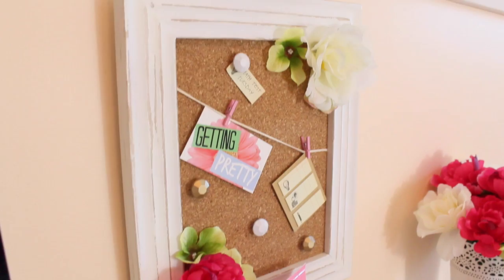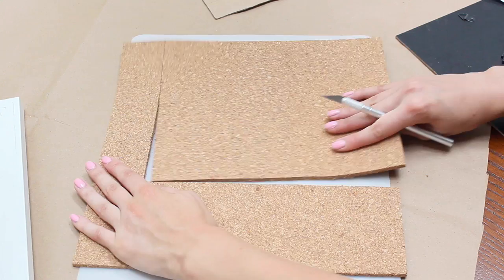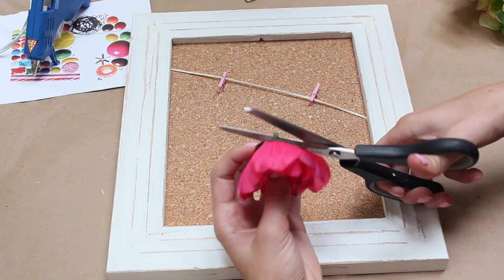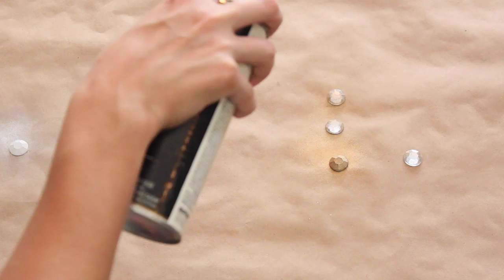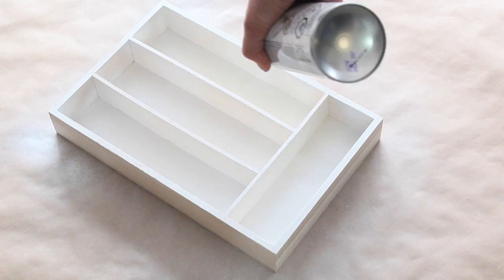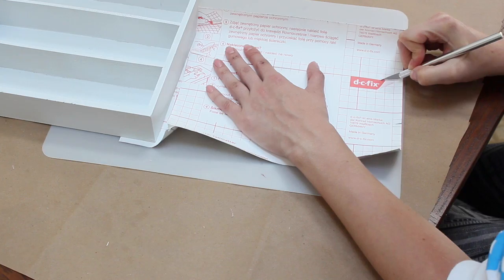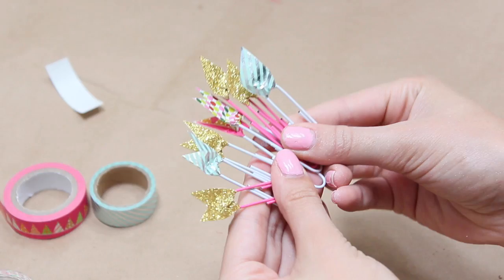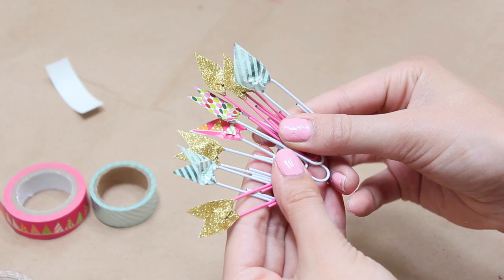DIY Desk Decor + Organization!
Hey guys! Today's video is a Back to School DIY desk decor tutorial!

All supplies are from the dollar store except for the spray paint and marble con-tact paper. There's actually a lot you can do with con-tact paper. I've even updated a cellphone case with the marble paper and its super cute!

Marble Adhesive Paper

Spray paints were purchased from Home Depot

CMA
Let’s Go
You’re Free